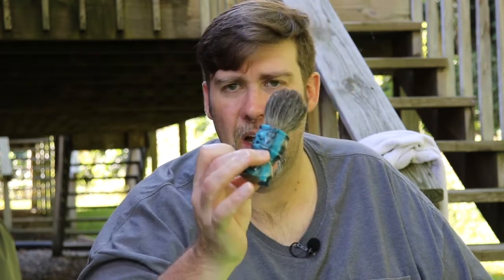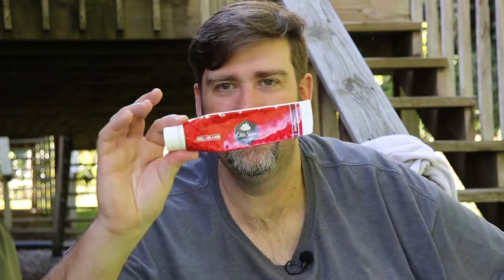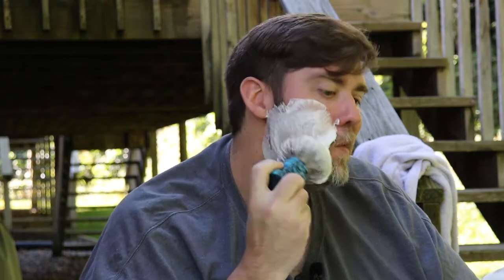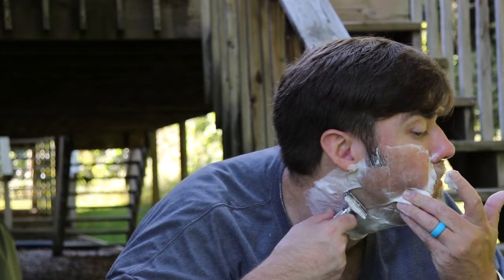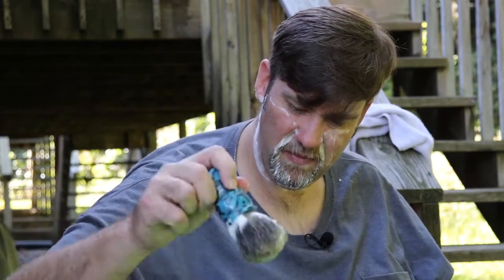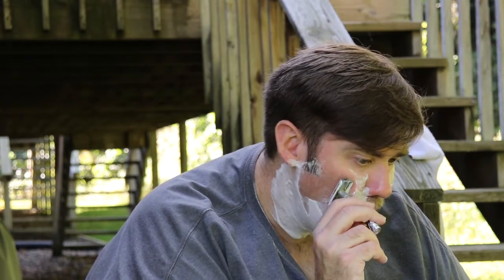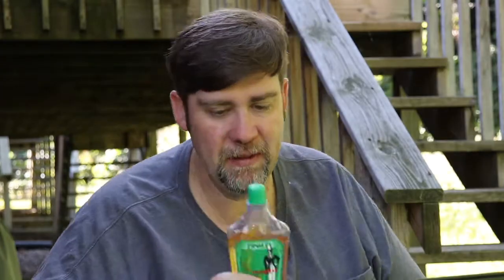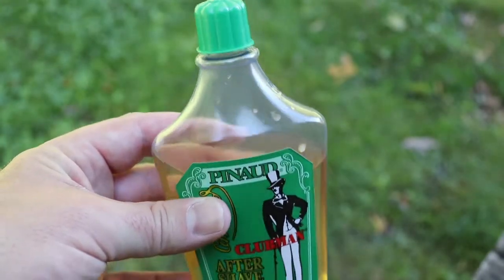Shave #8: My first outdoor shave, and a tag video.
Ahhhhh! Becoming one with nature. Here is my first ever outdoor shave. It's also a tag video. I was tagged by Wet Shaving With Angelo. The tag was, "Prize Winning Shave."

I really enjoyed shaving outside. I'll for sure be doing it more.

Brush: West Coast Shaving Badger

Soap: Old Spice Original cream

Razor: Parker 87R

Blade: Tiger Superior Stainless

Post Shave: Clubman Pinaud Original Aftershave